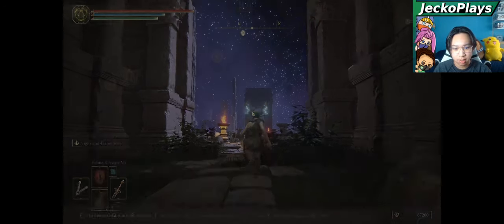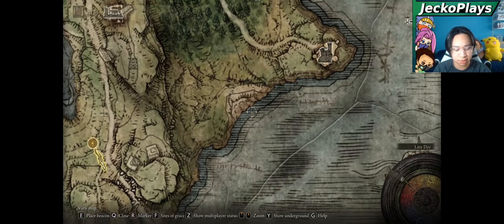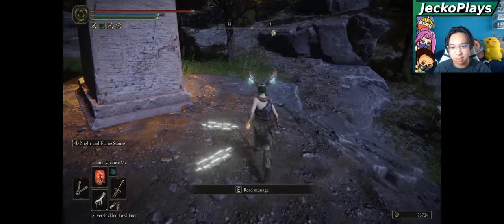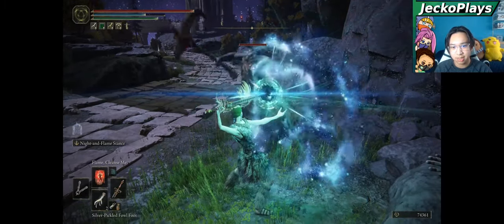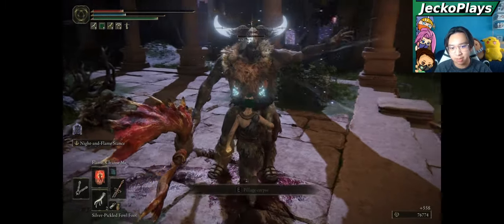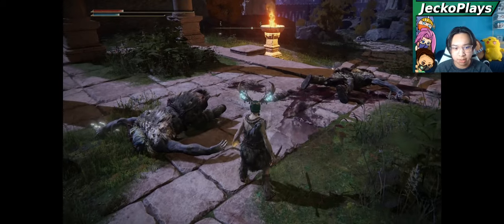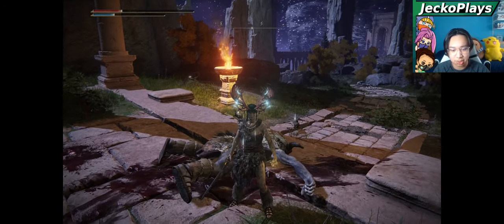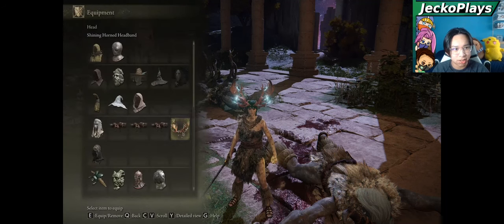Elden Ring - Shaman Armor Set - Location and Guide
Its time to get the Shaman Set in Elden Ring!!! Shaman set and its variants require farming! Make sure you get your item discovery items because these enemies drop wayyy more than just their armor so this can take a very long while. HOWEVER ITS WORTH IT FASHION SOULS ALL THE WAY!!! LETS GET THIS SHAMAN SET!!!

Elden Ring is the story of a Tarnished who was banished from The Land of Gods. With the all powerful Elden Ring now shattered and Queen Merika missing, you set out on a journey for the remnants of the Ring in the aftermath of the great war between the Gods. The gods of old are all decaying around you. The hero's of old are now your enemies. SLAY THEM TARNISHED TO BECOME ELDEN LORD.